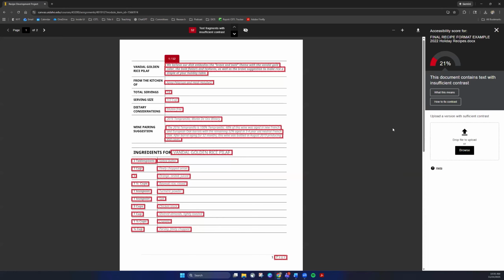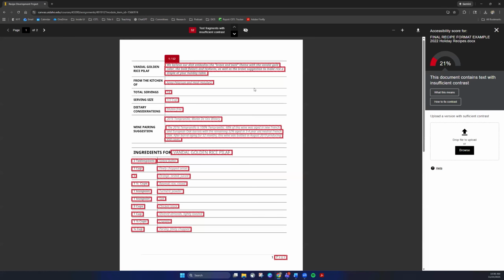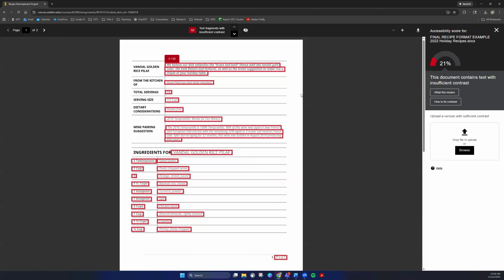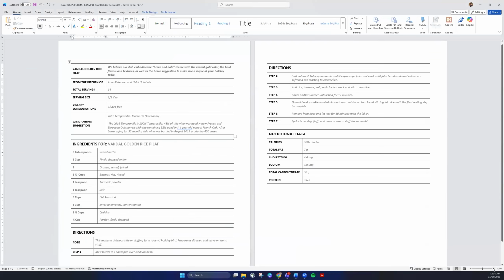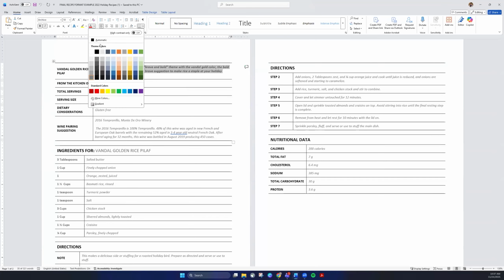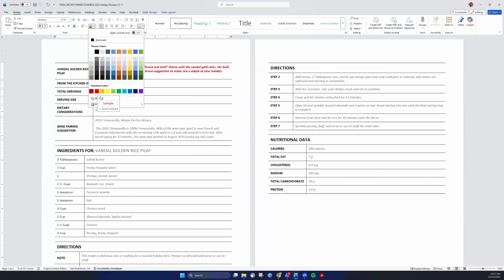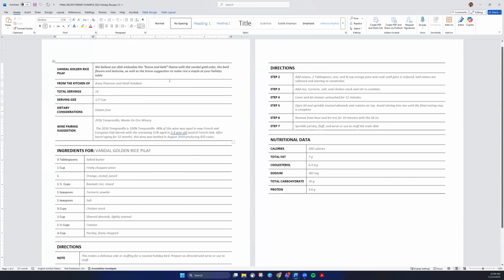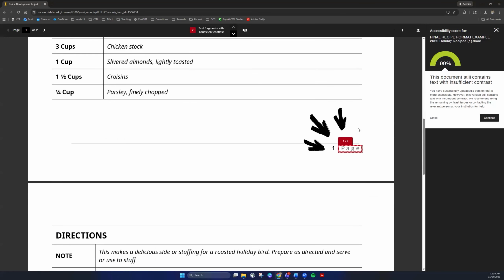Document Has Contrast Issues